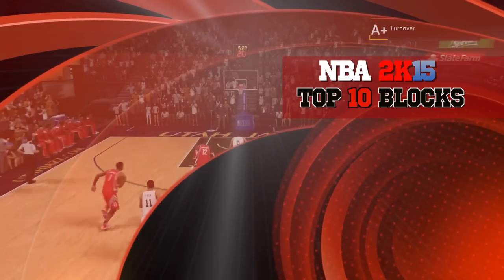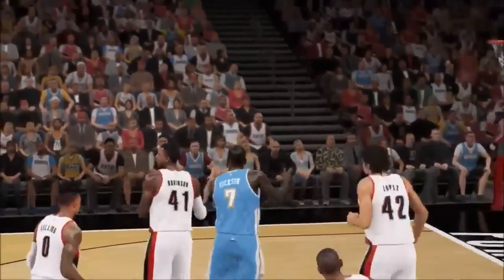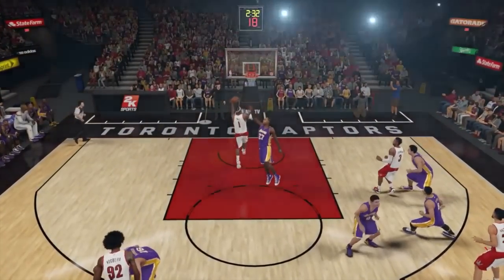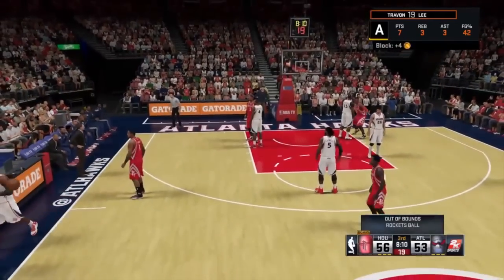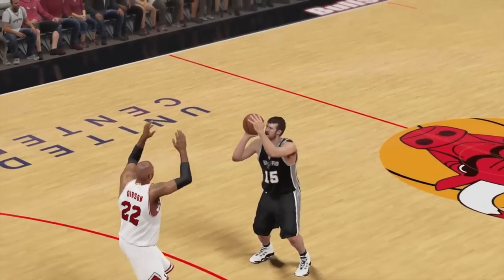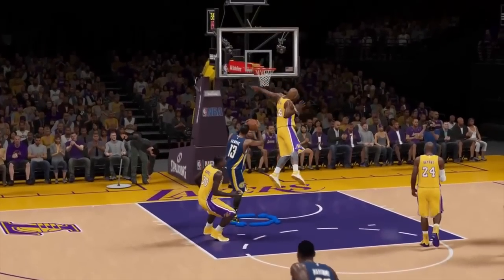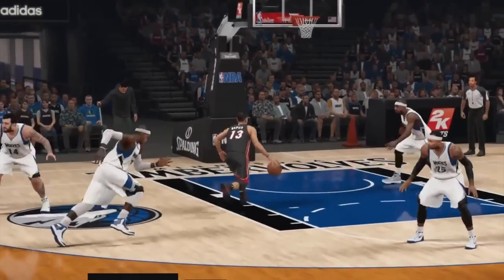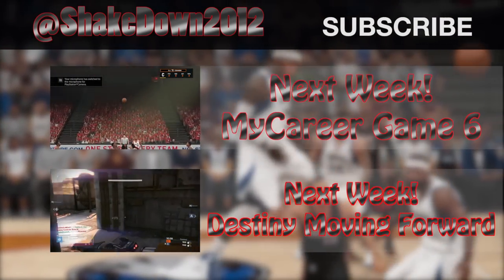NBA 2K15 TOP 10 BLOCKS Of The WEEK! Ft. Taj Gibson & Dwight Howard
The song is How Fly by Melo6100

How To Send In A Clip:

If you don't have a capture card:
XB1 Users: Upload using Upload Studio to OneDrive.com
PS4 Users: Use Share Factory & Upload to YouTube

To Submit your clip on YouTube:
1. Upload an HD clip Unlisted (instead of Public or Private)
2. Title it "(Your Name) for ShakeDown2012's Top 10" ex: "Tim for ShakeDown2012..." Specify Top 10 Dunks, Blocks, Crossovers etc.
3. Go to my channel, Click "About", Click "Send Message" & Link Me
4. You can submit more than one HD clip
5. Remove the Blue Circle by Holding LB & RB (L1 or R1) in instant replay
6. Send the link to me in a Private message on YouTube not Twitter

TIP: Let the Play play-out. Don't pause and rotate too much
TIP: Show at least 3 angles
TIP: PS4, Next Gen PC & Xbox One Only
TIP: No Old Gen & No Cell Phones or Camcorders
TIP: No Montages Please. Separate your clips.

★ ShakeDownXL - PSN
★ ShakeDownXL - Steam